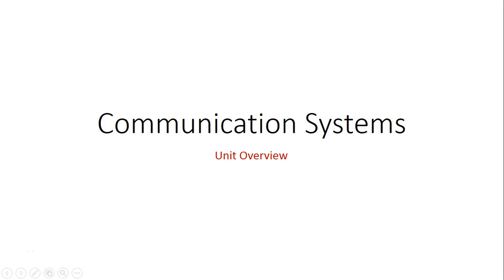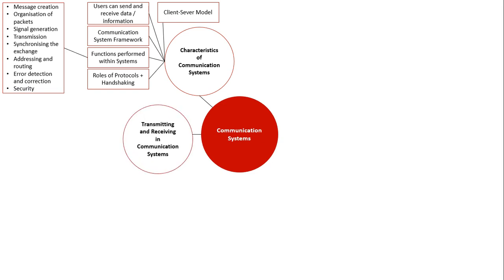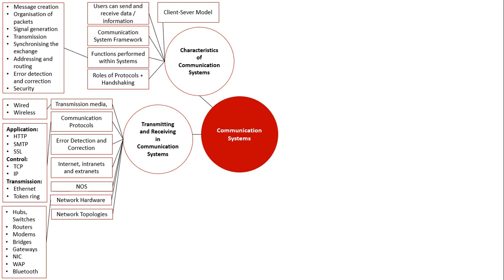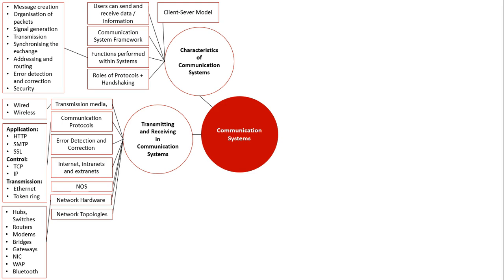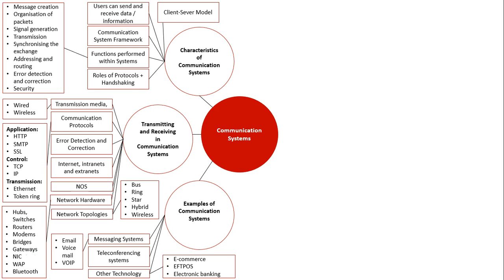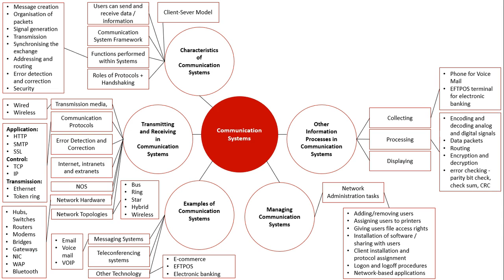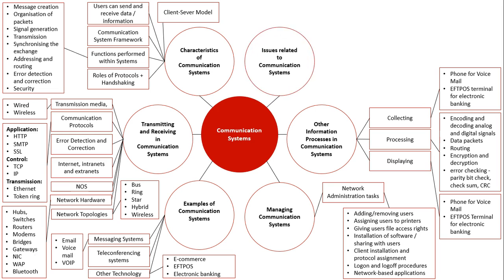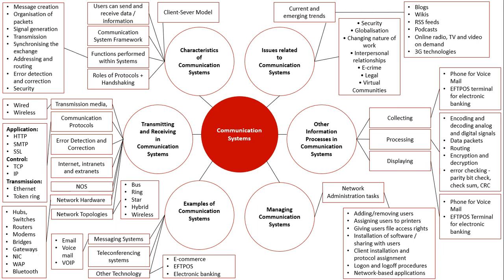Communication Systems Unit Overview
An overview of the third Core unit of the Information Processes & Technology HSC Syllabus, Communications Systems. The overview is presented in the form of a mind map and discusses a variety of terms related to the unit.